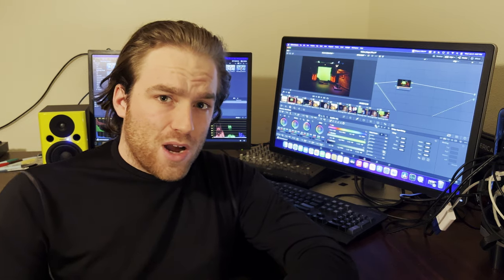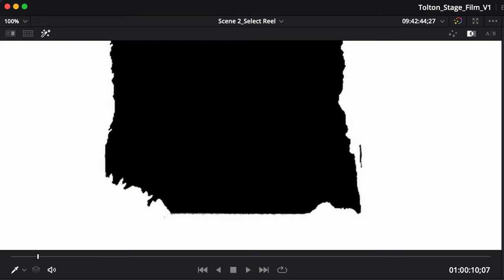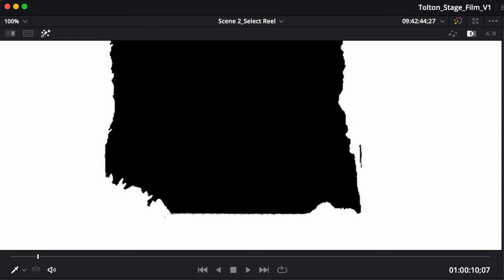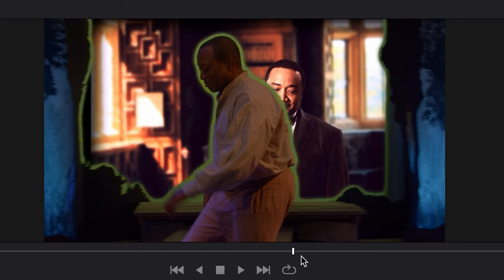Tolton Film Editing Sneak Peek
Here’s a glimpse into what goes into the complicated art of editing Tolton: From Slave to Priest.